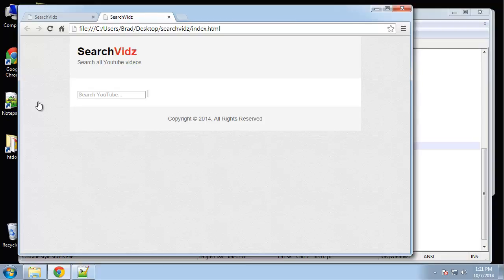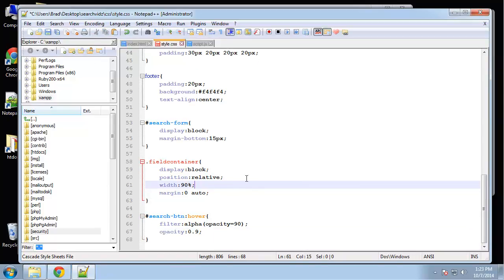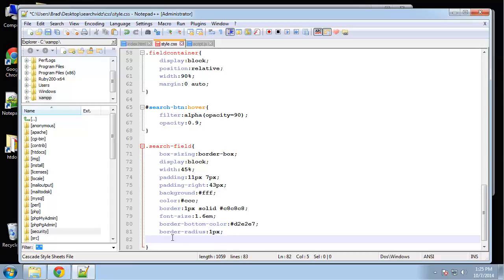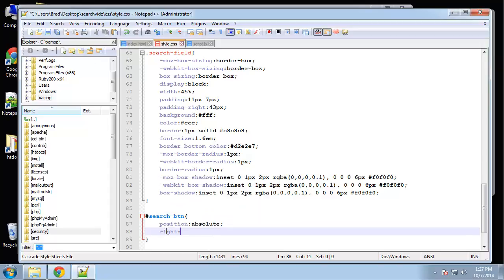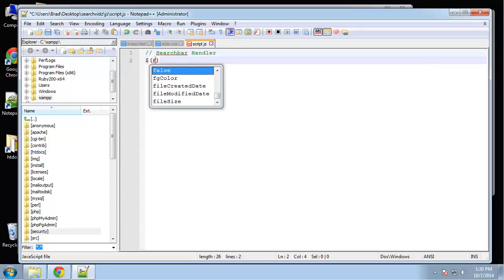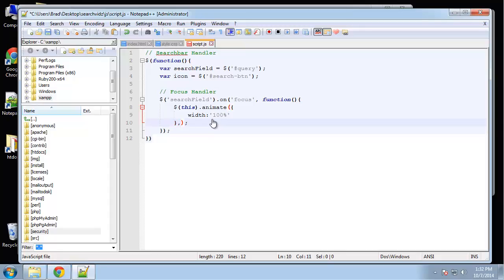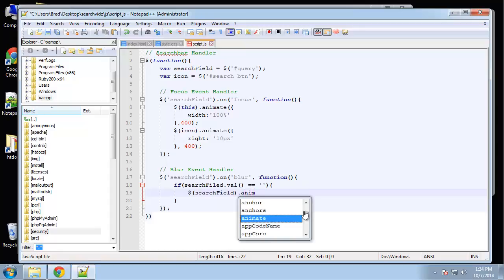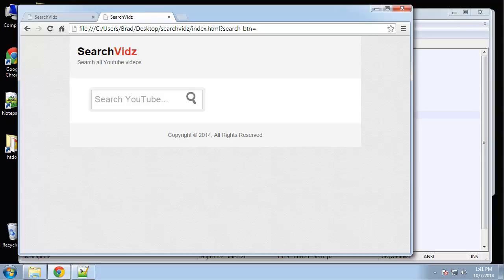Searchbar Styling & Animation